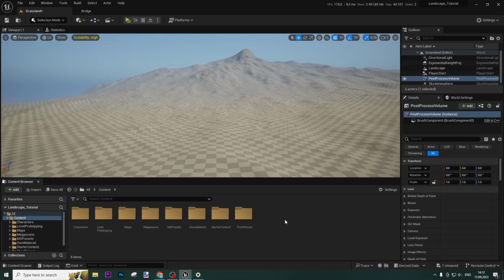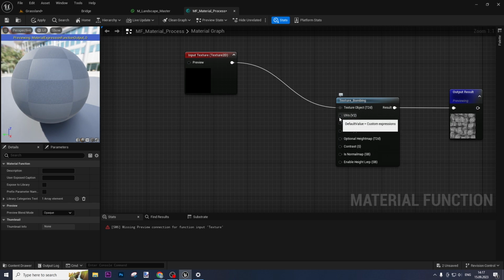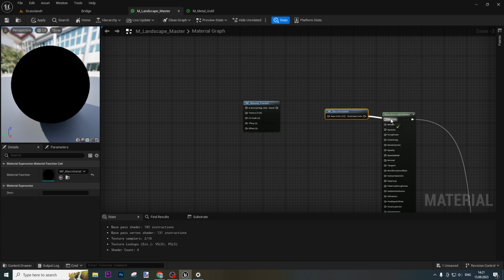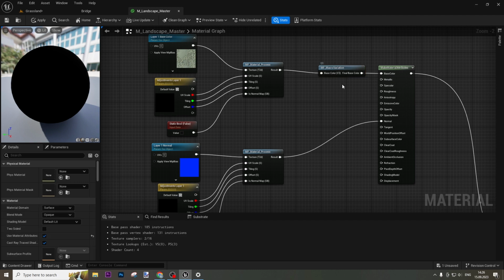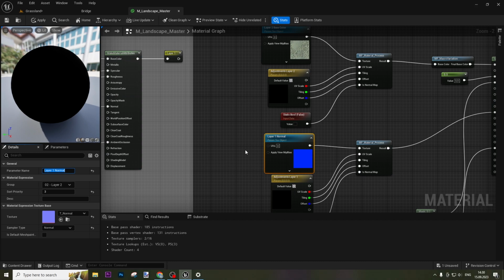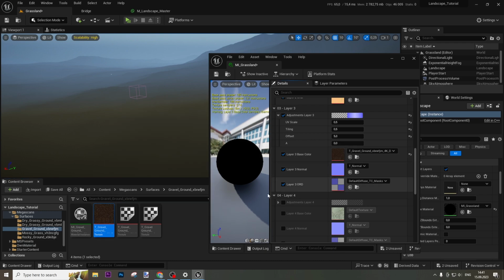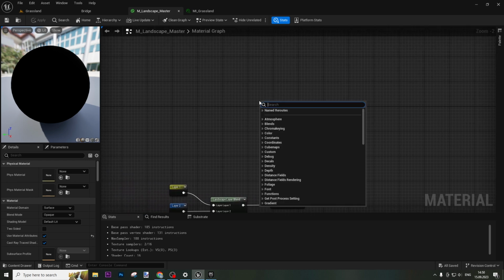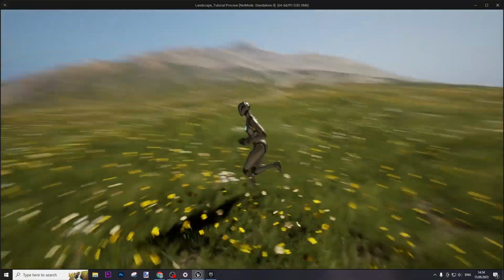Advanced universal material for landscape | ONE MATERIAL FOR ALL TYPES OF LANDSCAPE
In this video I will create advanced material for landscape. You can recreate it following me step by step.